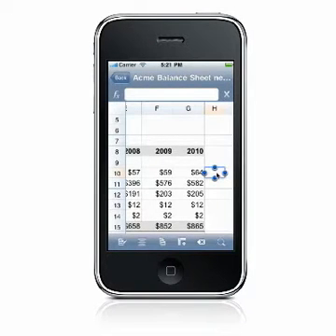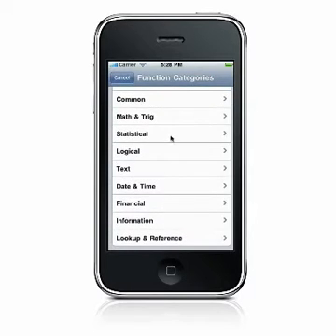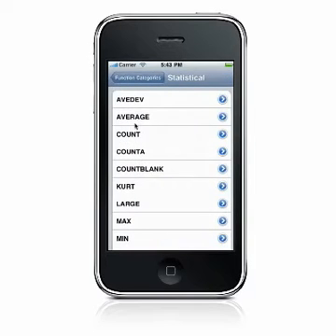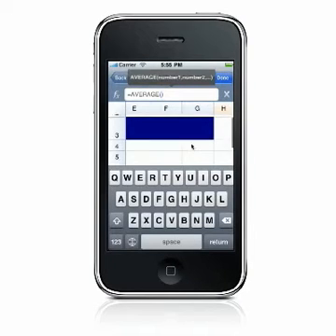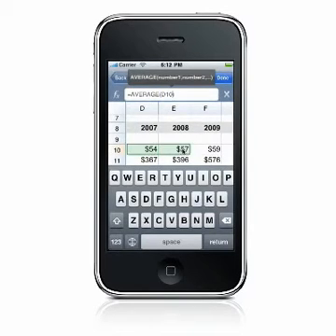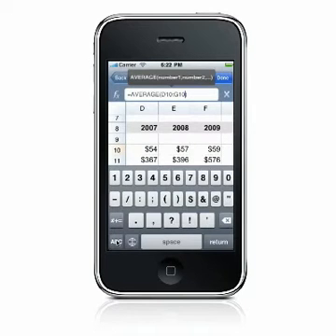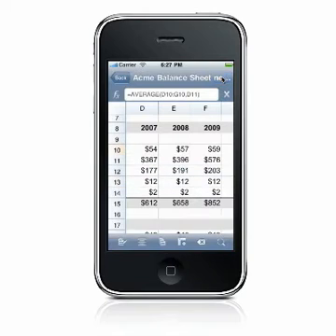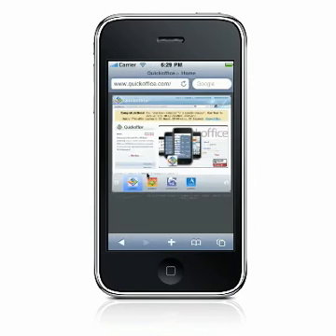Using Formulas & Functions in Quicksheet - Quickoffice® Pro for iPhone & iPod touch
Learn how to insert formulas and functions in Quicksheet, the spreadsheet editor in Quickoffice Pro for iPhone and iPod touch. This tutorial includes information on entering a function and entering cell references and ranges into a function.